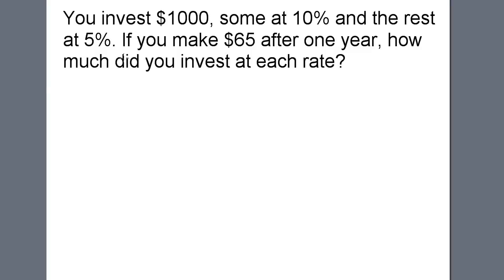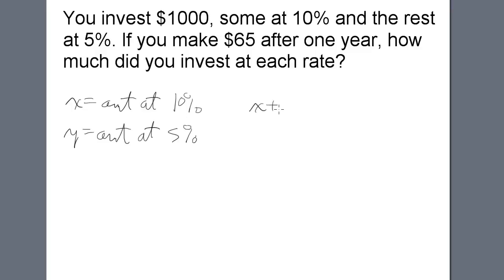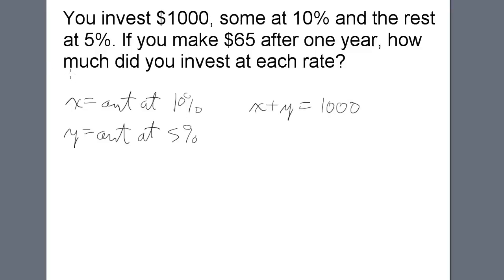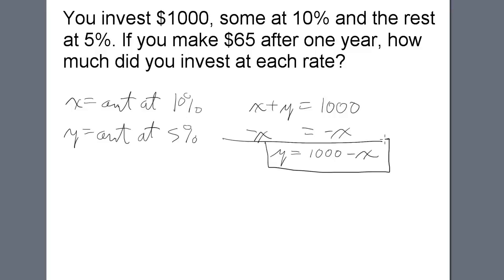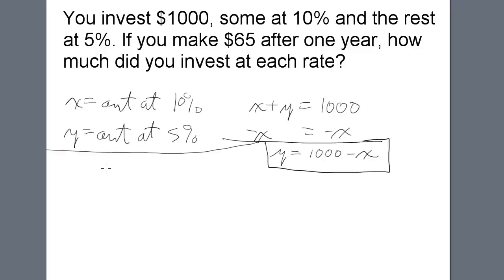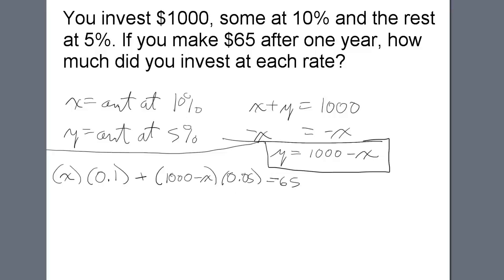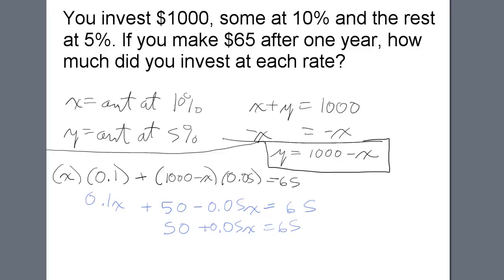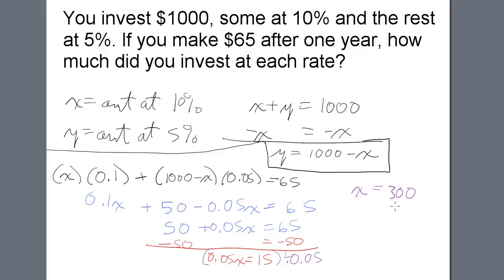Sample Finance Problem.1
Sample Finance Problem